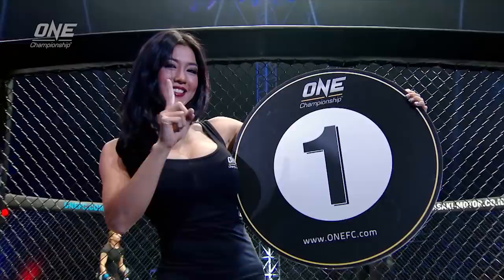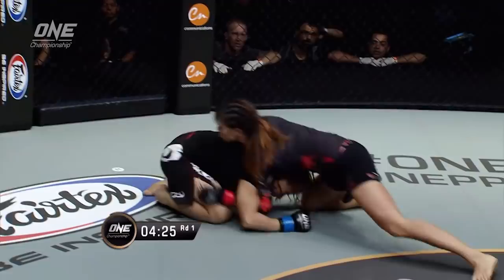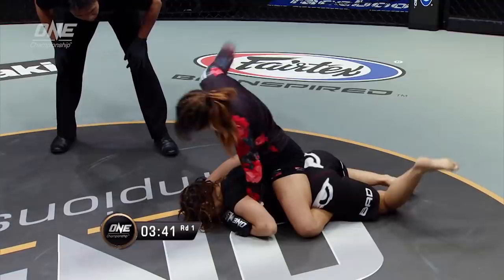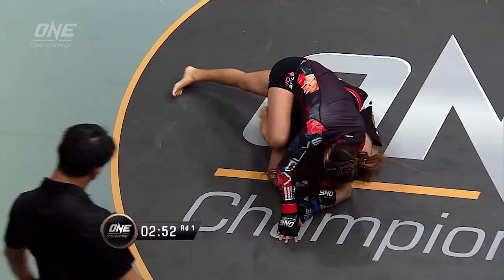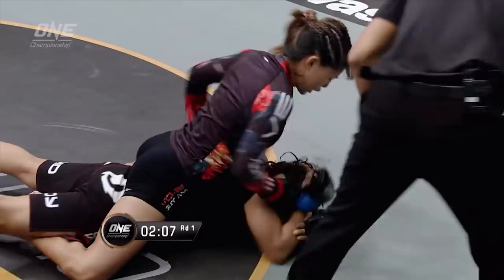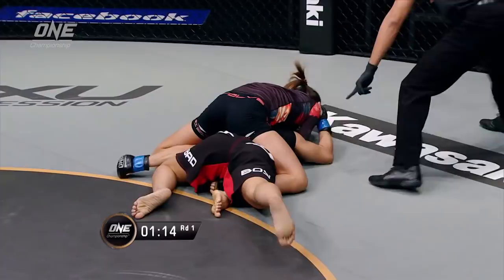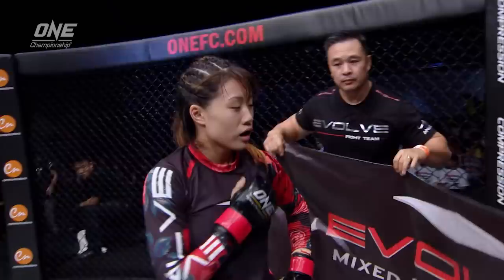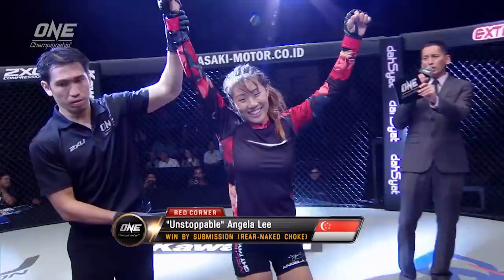ONE: Full Fight | Angela Lee vs. Mona Samir | “Unstoppable” Pursuit Of Submission! | September 2015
In September 2015, Singapore’s Angela Lee faced Egyptian Mona Samir in her second pro bout at the age of 19. In an action-packed battle, Lee drilled intense ground and pound at a high rate, softening up Samir with the huge blows to the head. Thereafter, Lee sank in the RNC with 1:12 left in Round 1. With that, she sent a loud and clear message to the women in ONE that she’s here to stay.